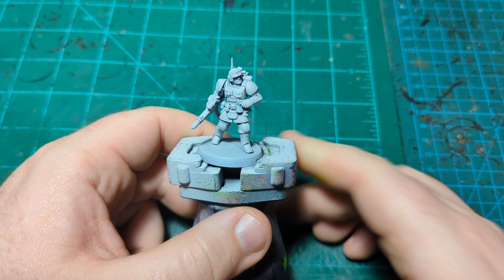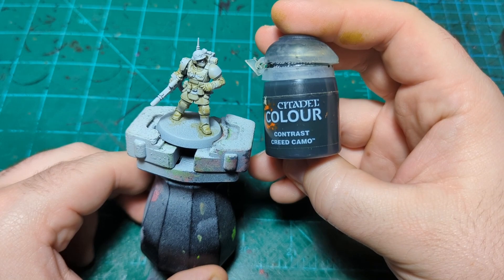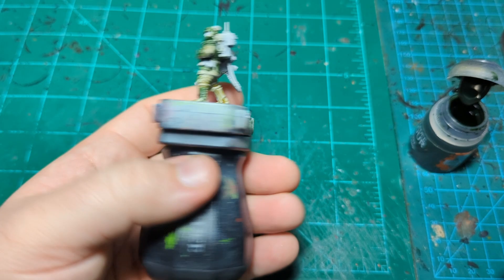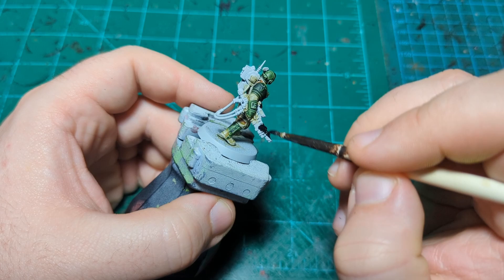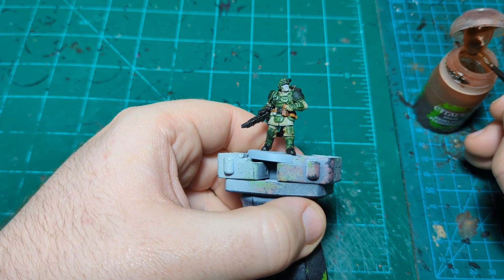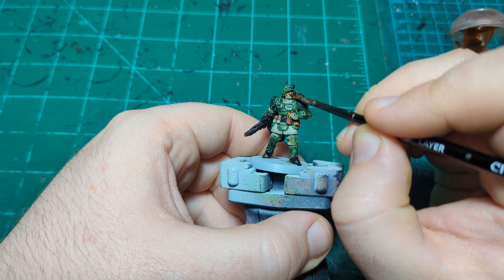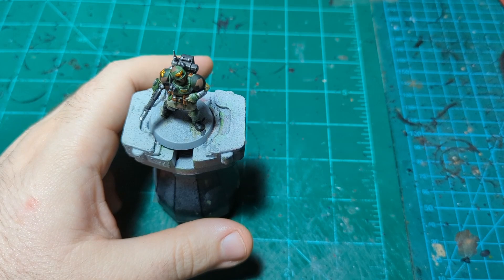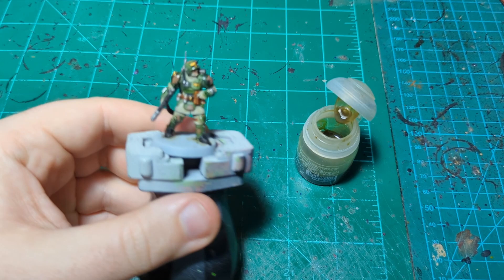Painting The New Kasrikins from Kill Team Shadowvaults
In this video, I paint the new Kasrkins from Kill Team Shadowvaults, enjoy!